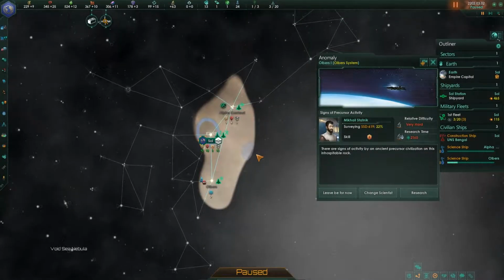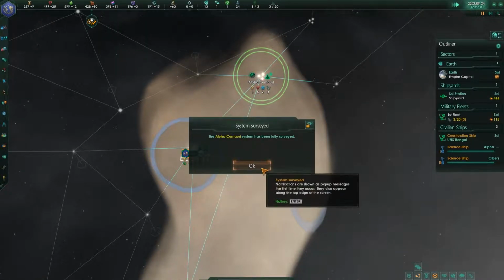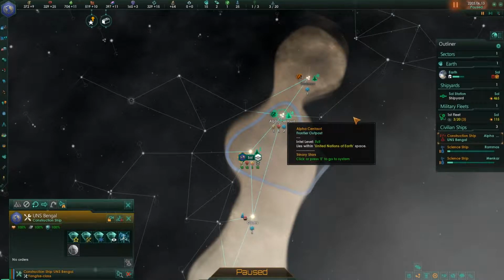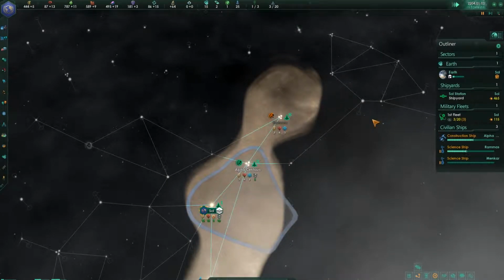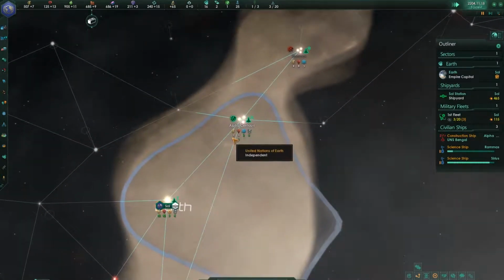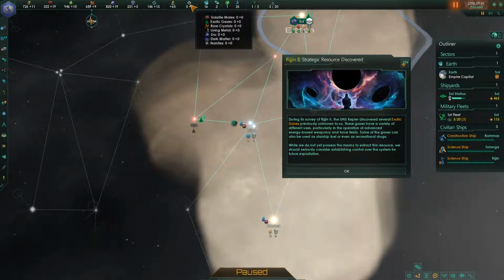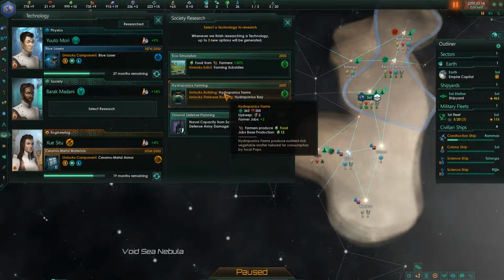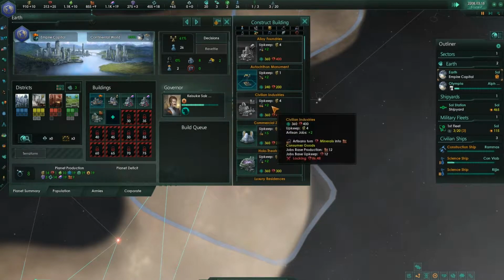Stellaris Episode 2